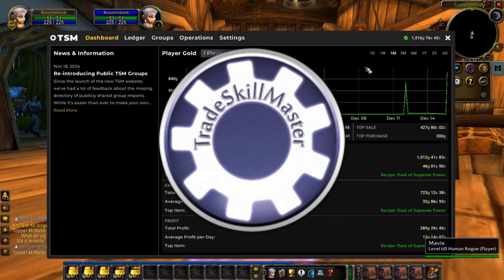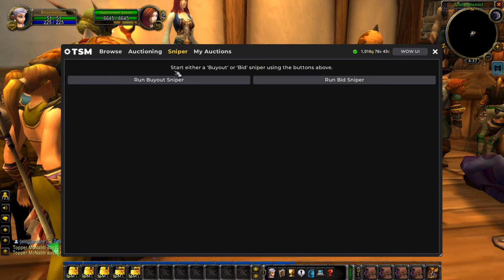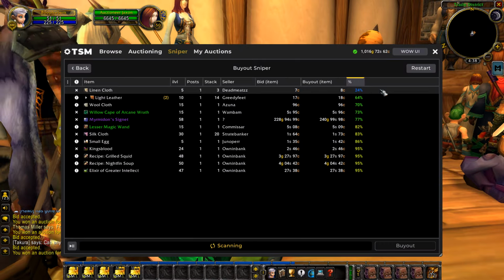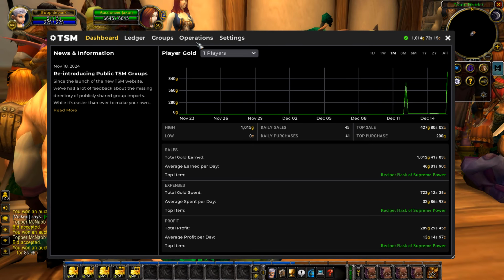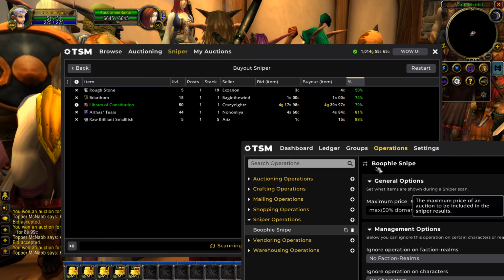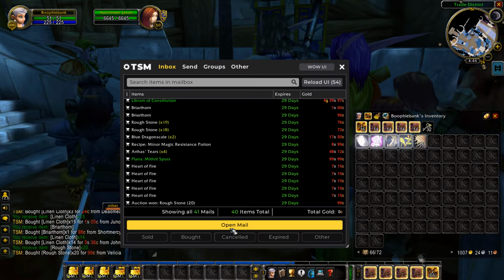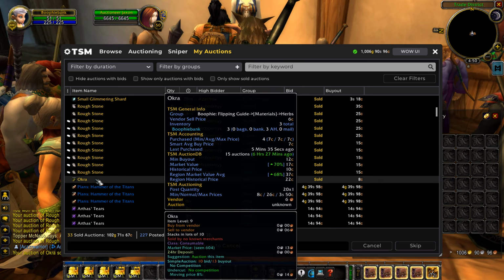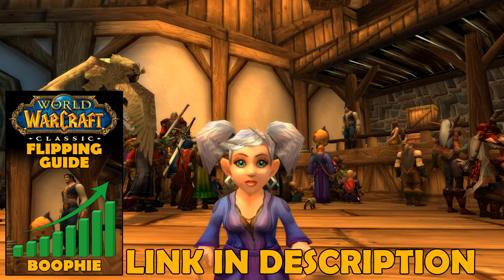How Snipe Cheap Items in Classic WoW - World of Warcraft Gold Making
Hey, in this video I'll be showing you how to snipe cheap items in classic wow!

*📈 Classic Flipping Guide (Era, Hardcore, Fresh & SOD)*

*💰 Classic Gold Guide (Era, Hardcore, Fresh)*

*⭐ Best Leveling Guide for Classic WoW (Era, Hardcore, Fresh), Cata & Retail*
► RestedXP Leveling Guide for Classic WoW (Era, Hardcore, Fresh), Cata & Retail. The RestedXP addon will help you get max level the easiest & fastest way!